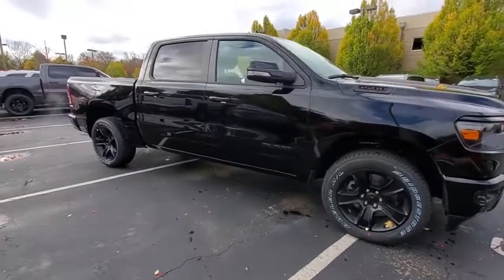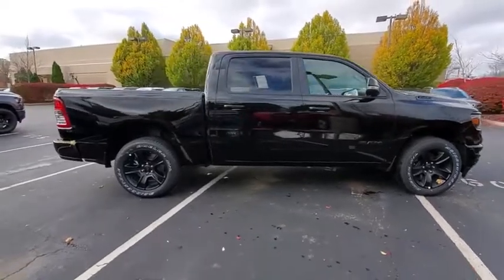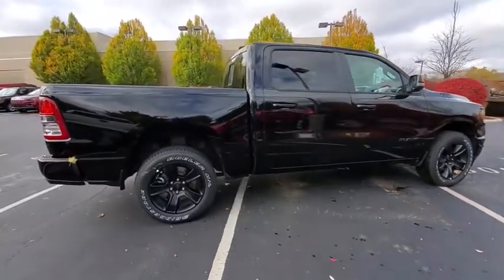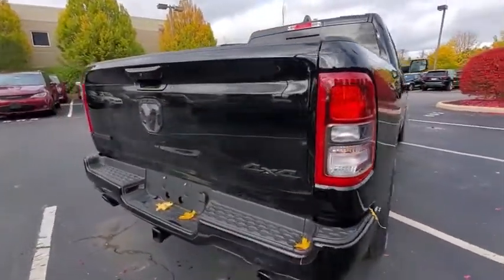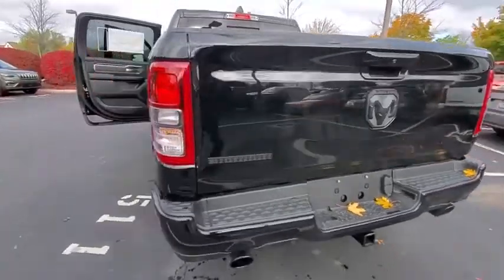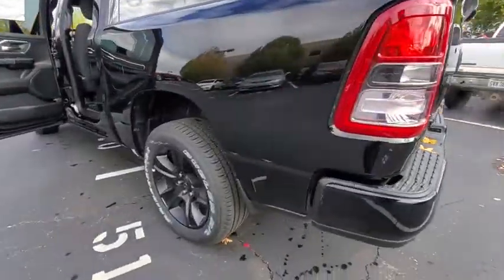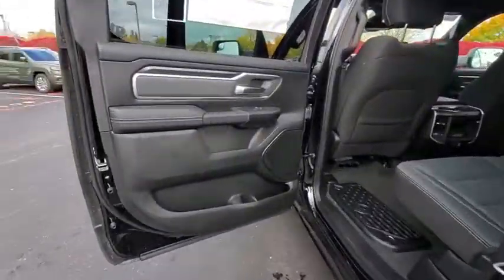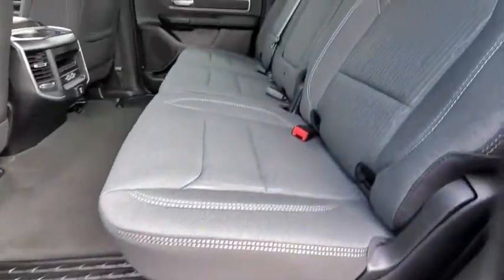2021 Ram 1500 available in Dublin, Columbus, Delaware, OH MN511845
Diamond Black Crystal Pearlcoat New 2021 Ram 1500 available in Dublin, Ohio at Crown CDJR Dublin. Servicing the Columbus, Delaware, Powell, Westerville, OH area.
2021 Ram 1500 Big Horn/Lone Star - Stock#: MN511845 - VIN#: 1C6SRFFT6MN511845

115V Auxiliary Power Outlet 115V Auxiliary Rear Power Outlet 3 Rear Seat Head Restraints 3.21 Rear Axle Ratio 4 Way Front Headrests 40/20/40 Split Bench Seat 48V Belt Starter Generator 4-Wheel Disc Brakes 6 Speakers ABS brakes Air Conditioning AM/FM radio: SiriusXM Anti-Spin Differential Rear Axle Auto-Dimming Exterior Driver Mirror Big Horn Badge Big Horn Level 2 Equipment Group Black Exterior Mirrors Black Headlamp Bezels Body Color Front Bumper Brake assist Bumpers: chrome Cloth Bench Seat Compass Delay-off headlights Driver door bin Dual front impact airbags Dual front side impact airbags Electronic Stability Control Exterior Mirrors Courtesy Lamps Exterior Mirrors w/Memory Front anti-roll bar Front Center Armrest w/Storage Front fog lights Front License Plate Bracket Front reading lights Front Seat Back Map Pockets Front wheel independent suspension Fully automatic headlights Glove Box Lamp GPS Antenna Input Heated door mirrors Heated Steering Wheel Illuminated entry Integrated Voice Command w/Bluetooth Leather steering wheel Low tire pressure warning Night Edition Occupant sensing airbag Outside temperature display Overhead airbag Overhead console Panic alarm ParkSense Front/Rear Park Assist w/Stop ParkView Rear Back-Up Camera Passenger door bin Passenger vanity mirror Power 4-Way Driver Lumbar Adjust Power 8-Way Driver Seat Power Adjustable Pedals Power door mirrors Power steering Power windows Power-Folding Mirrors Quick Order Package 25Z Big Horn Radio data system Radio: Uconnect 3 w/5 Display Radio: Uconnect 4 w/8.4 Display Rear 60/40 Folding Seat Rear anti-roll bar Rear seat center armrest Rear step bumper Rear Wheelhouse Liners Rear Window Defroster Remote keyless entry Remote Start System SiriusXM Satellite Radio Speed control Split folding rear seat Steering wheel mounted audio controls Tachometer Telescoping steering wheel Tilt steering wheel Traction control Trailer Brake Control Trip computer Universal Garage Door Opener Variably intermittent wipers Voltmeter Wheels: 18 x 8 Cast-Aluminum Painted Wheels: 20 x 9.0 Premium Paint/Polished. $7064 off MSRP!brbrDiamond Black Crystal Pearlcoat 2021 Ram 1500 Big Horn/Lone Star 4WD HEMI 5.7L V8 Multi Displacement VVT Price includes: $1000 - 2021 National Retail Consumer Cash 21CM1. Exp. 11/02/2020 $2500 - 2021 Retail Bonus Cash 21CMA1. Exp. 11/02/2020 $500 - Chrysler Capital 2021 Bonus Cash 20CM5. Exp. 11/02/2020